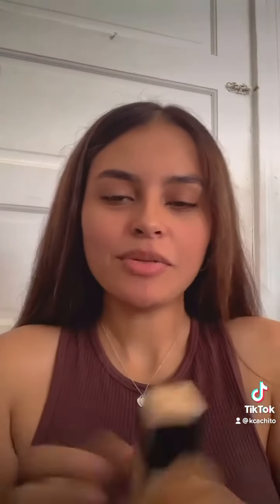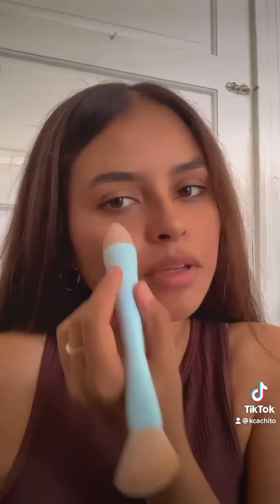Alleyoop Multi-Tasker: Your Beauty Best Friend in One Versatile Tool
With the Multi-Tasker brush, there’s no need to fill your makeup bag with multiple brushes and then fuss to find each one — everything you need is here in one compact, easy-to-use tool!

Thanks to its award-winning attachments that do a better job than each of the brushes they replace, the Multi-Tasker brush can be used to apply foundation, blush, eyeshadow, eyeliner and to fill in brows in seconds. It’s designed to simplify your beauty routine, declutter your makeup bag and give you the freedom to easily touch up your look on the go.

You’ll wonder how you ever lived without your Multi-Tasker!